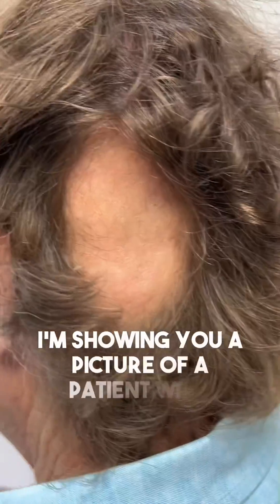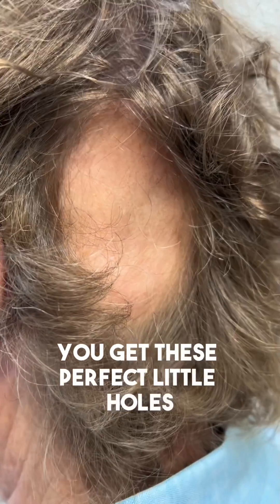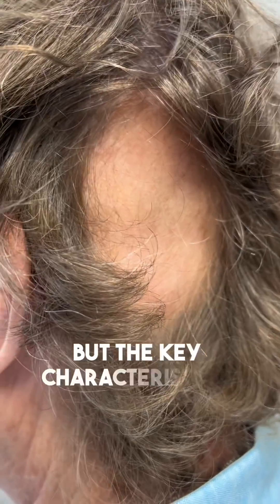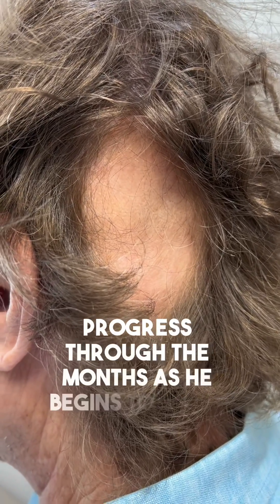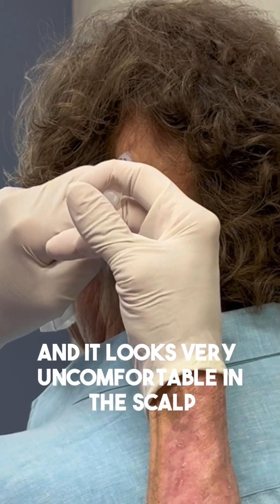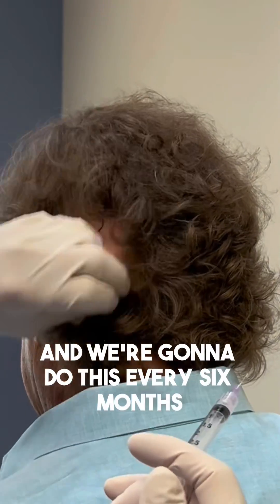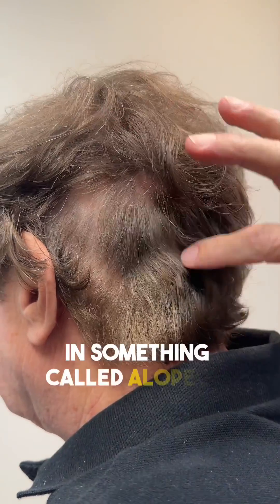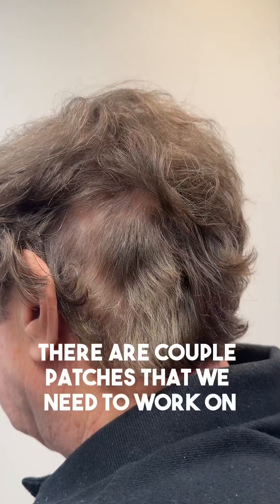December 15, 2023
Dr. Sullivan tackles alopecia areata, a common yet challenging hair loss condition. 🎯

👨‍⚕️ Alopecia areata is an autoimmune condition that causes hair to fall out in small, round patches. It can be a source of emotional distress for many. But fear not! Dr. Sullivan is here with a solution. With a combination of expertise and cutting-edge treatment, watch as he transforms bald patches into areas of new growth.

💉 Intralesional injections involve injecting corticosteroids directly into the bald spots. This method is known for its effectiveness in reducing inflammation and triggering hair growth.

👍 If you're struggling with alopecia areata or just curious about innovative dermatological treatments, this video is a must-watch. It's not just about hair growth; it's about restoring confidence and quality of life.

Your support helps us bring more such informative and transformative content to you!

Remember, your journey to hair regrowth and confidence starts here with Dr. Sullivan's expertise. Stay informed and stay hopeful! 🌟💫